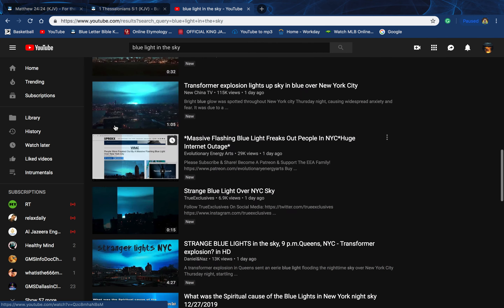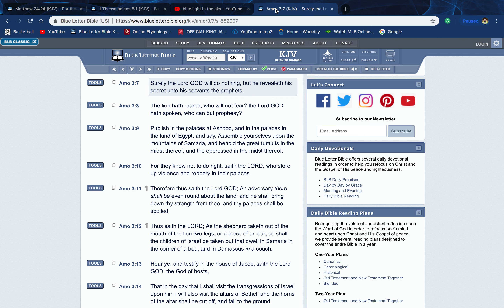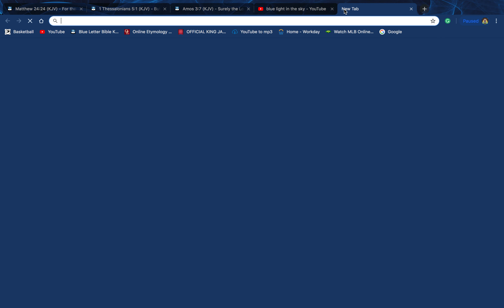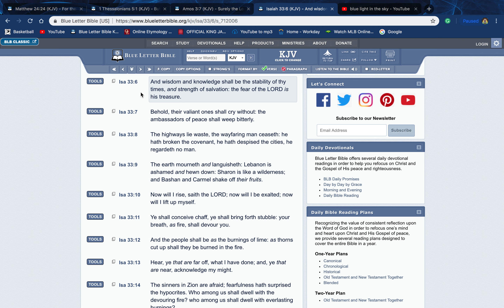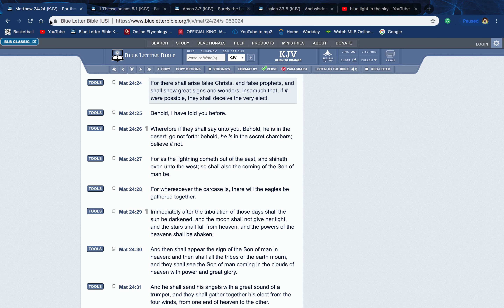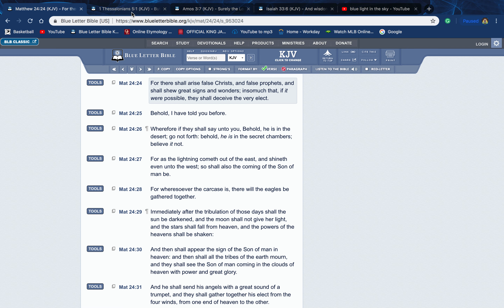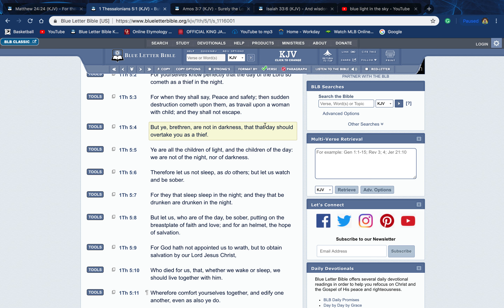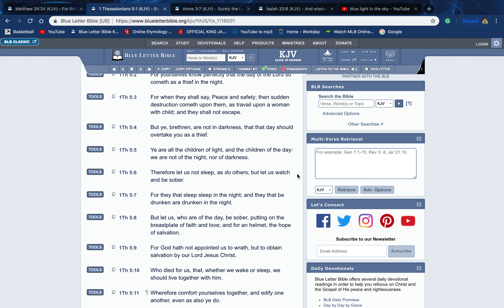WE WILL NOT BE DECEIVED